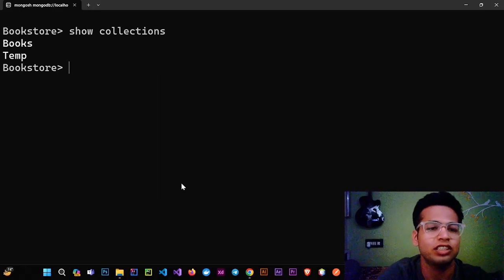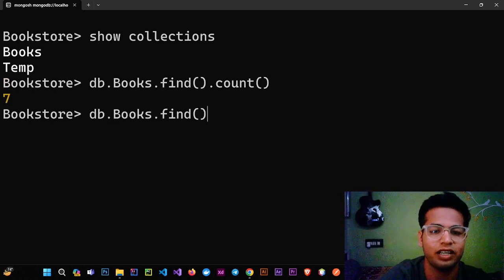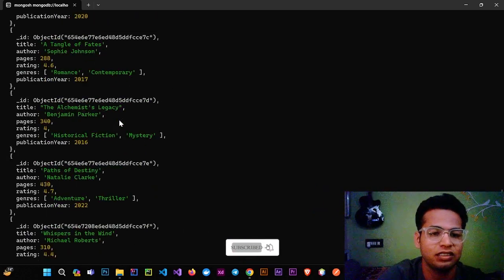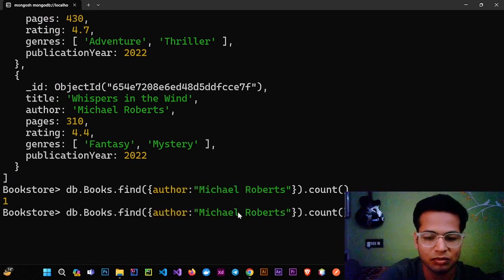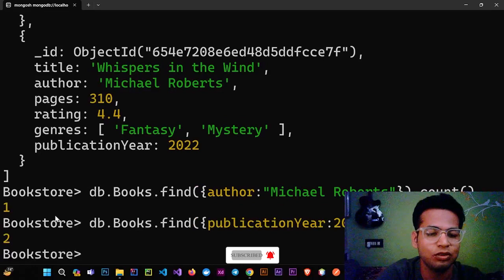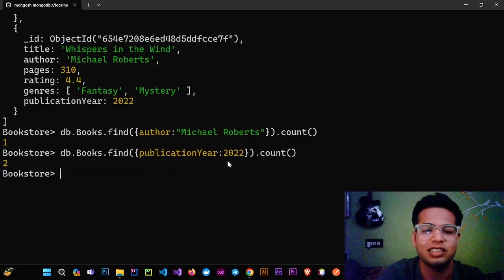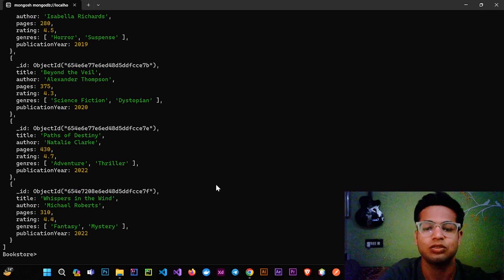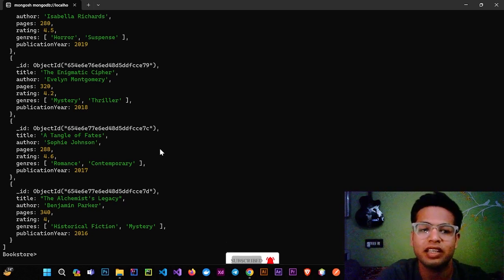Complete MongoDB Tutorial #7 - Sorting & Limiting Data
fetch all data in mongodb
fetch all data from mongodb
fetch all documents mongodb
get all data in mongodb
mongodb fetch all records
mongodb get all data from collection
mongodb fetch data from collection
get all data in collection mongodb
get all data from mongodb collection python
get all unique values in column mongodb
get all data from collection mongodb nodejs
fetch data example
how to fetch data from multiple collections in mongodb
how to get all data from mongodb using node js
get all records mongodb node js
fetch new data not working
fetch new data push vs fetch
fetch distinct records in mongodb
query to fetch data from mongodb
how to get all data from mongodb
mongodb get all values of a field
get all data with mongodb
how to fetch data from 2 collections in mongodb
mongodb fetch data from two collections
how to find all data in mongodb